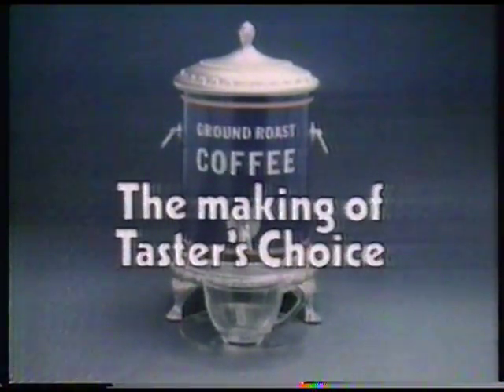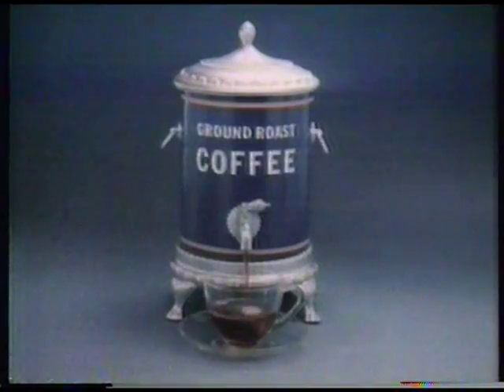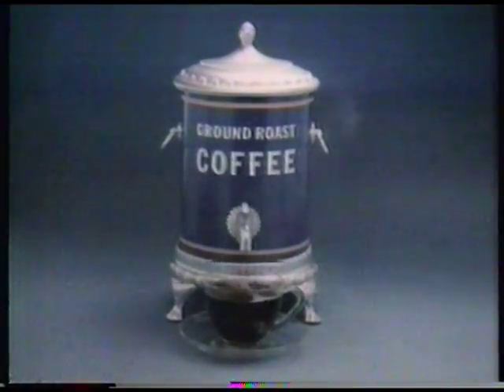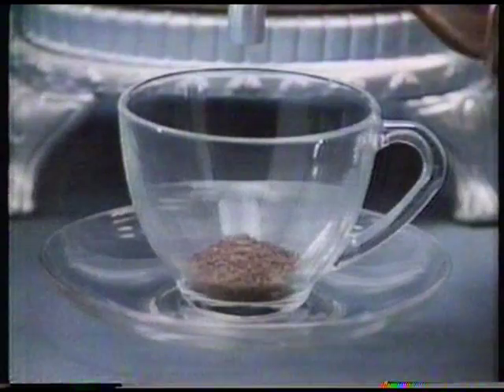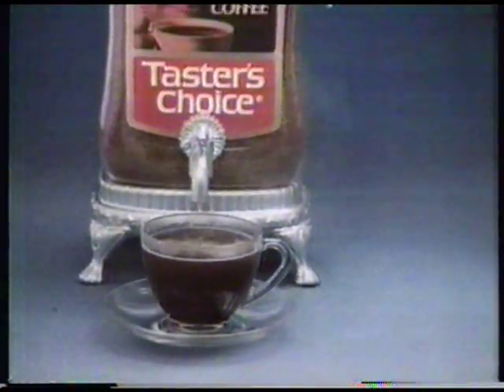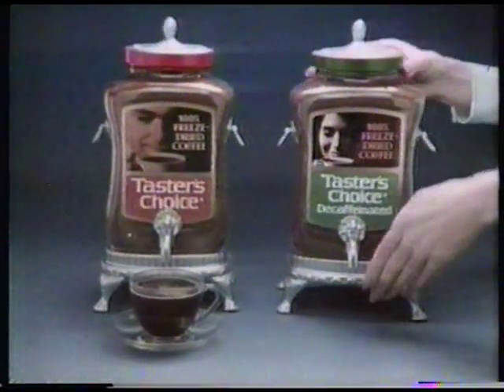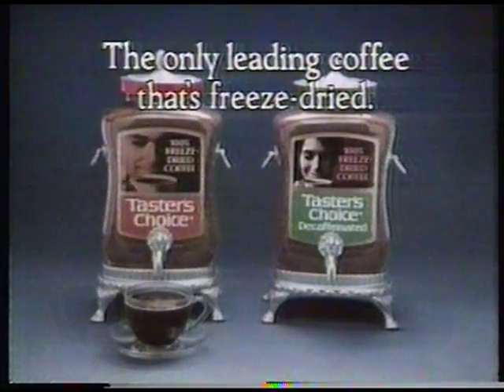'Taster's Choice Coffee' [01] - TV commercial (1981)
1981 TV commercial for 'freeze dried' Taster's Choice instant coffee.